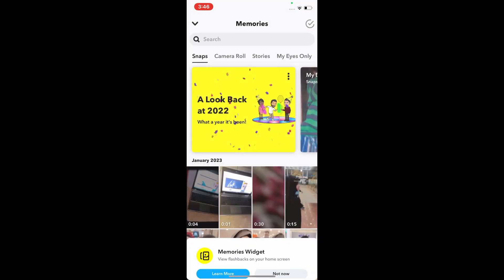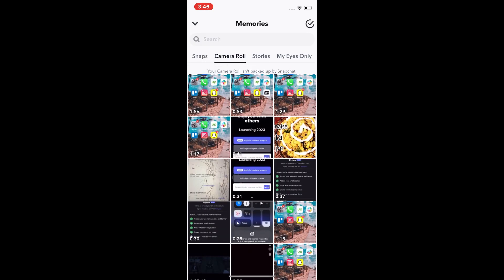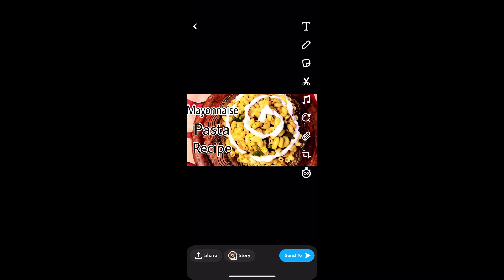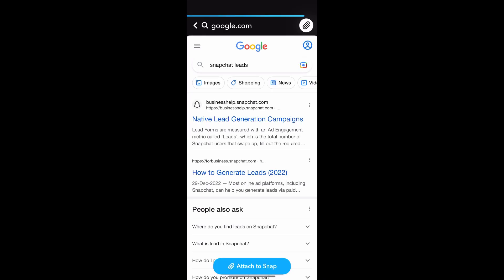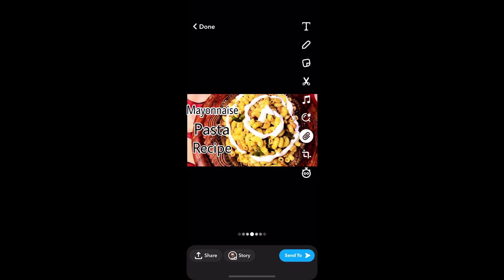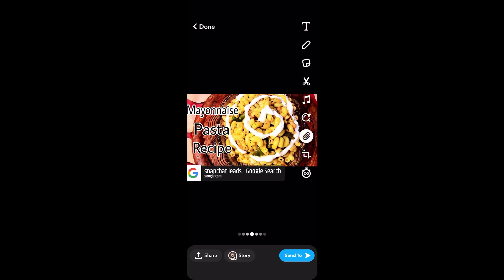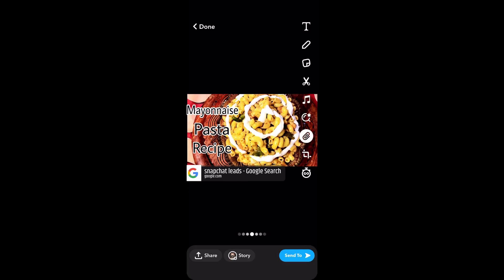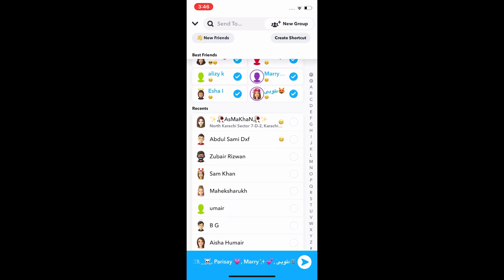How To Download Snapchat Leads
In this video I'll show you How To Download Leads From Snapchat. The method is very simple and clearly described in the video. Follow all of the steps & How to Install Snapchat Leads